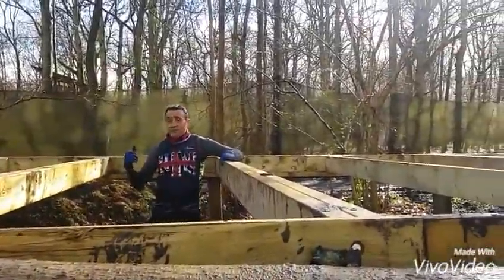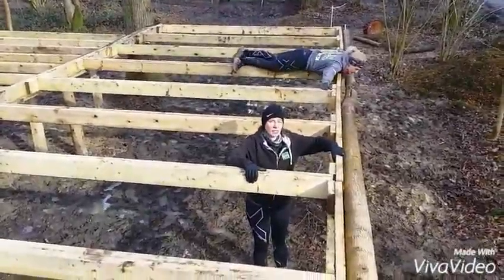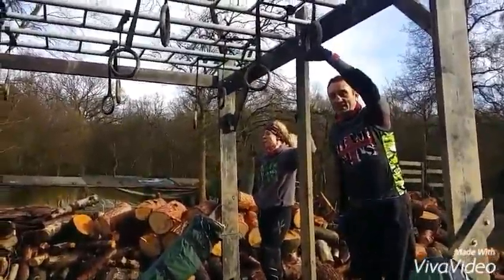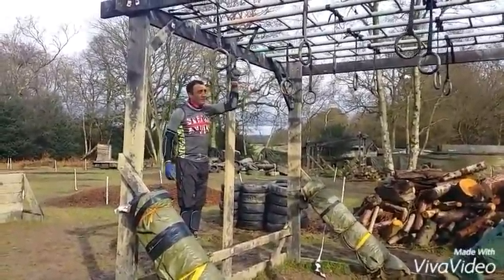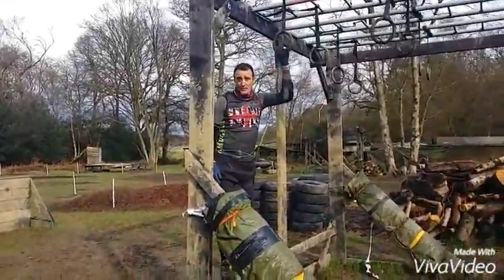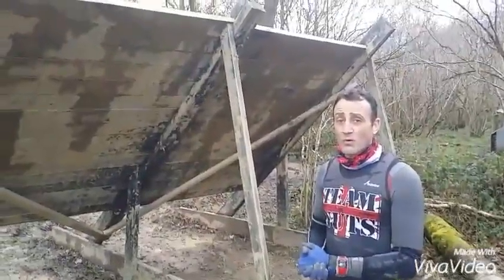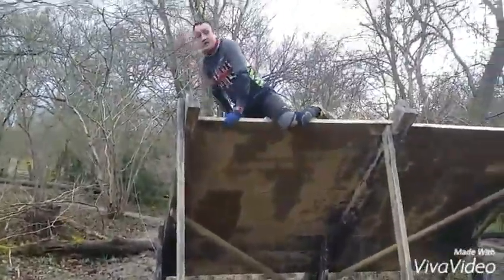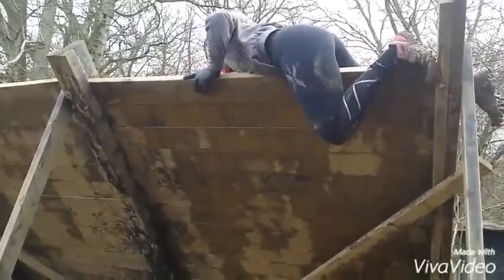Winter Nuts Preview